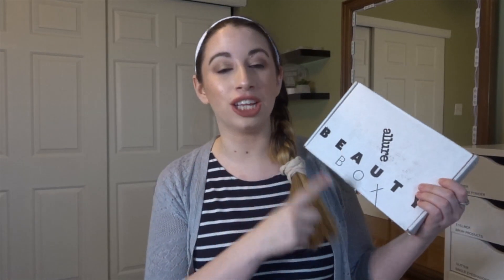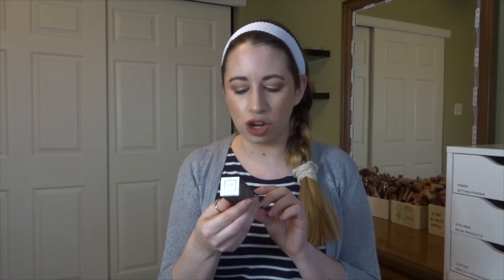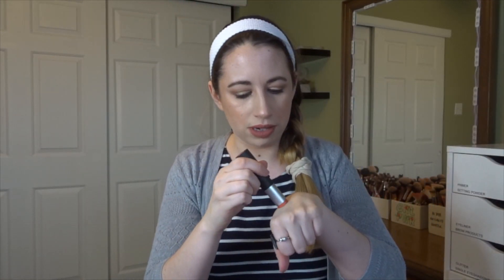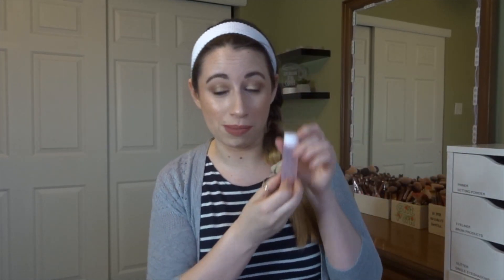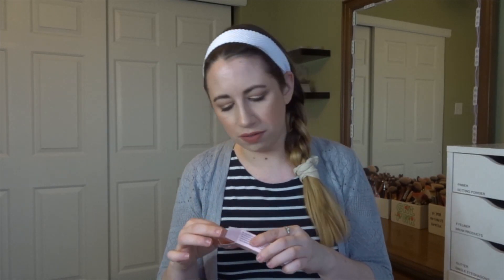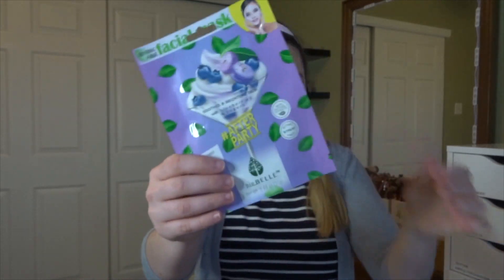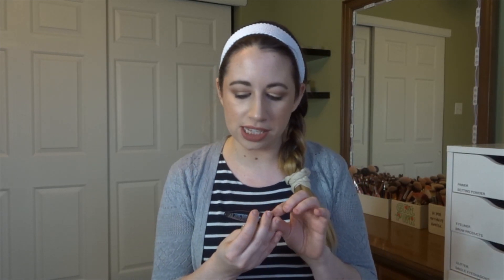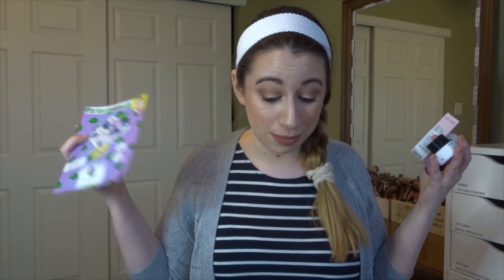ALLURE BEAUTY BOX UNBOXING | MARCH 2019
Thank you in advance for using them :) Your support means everything to me!